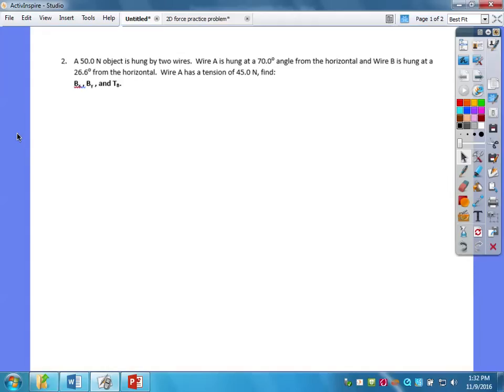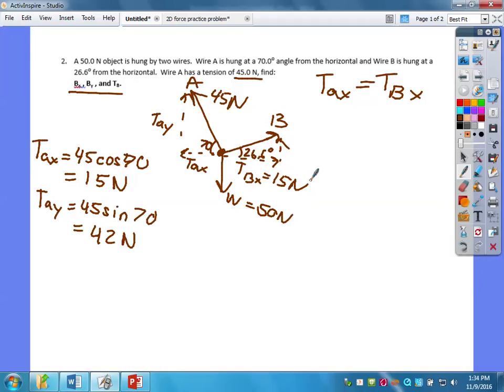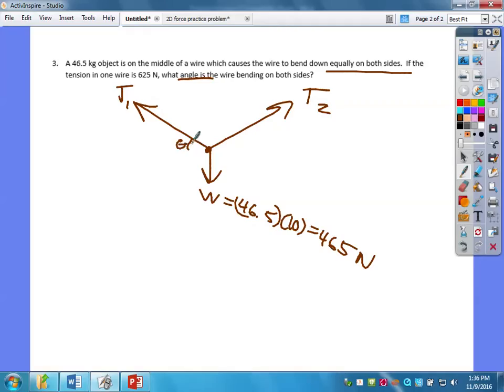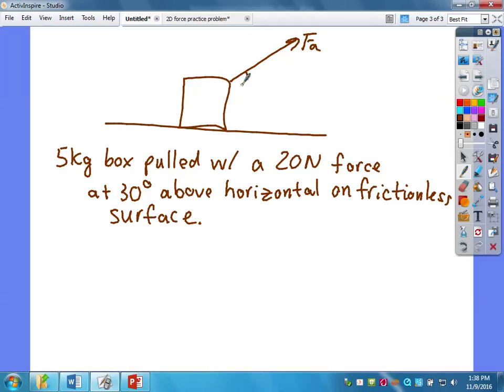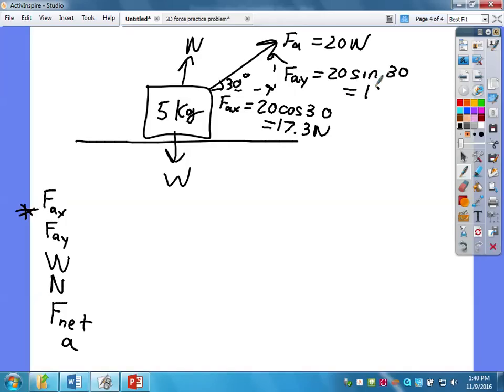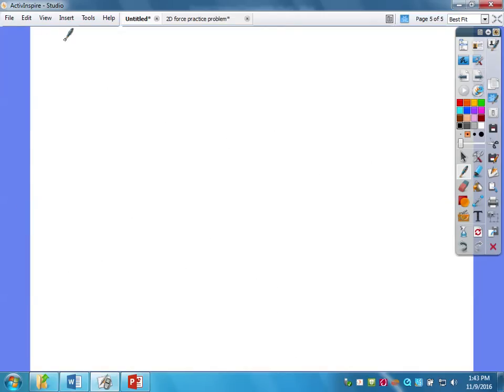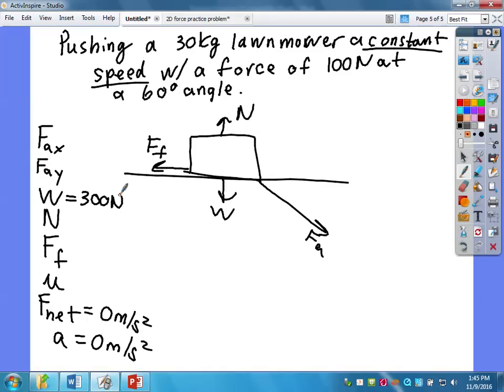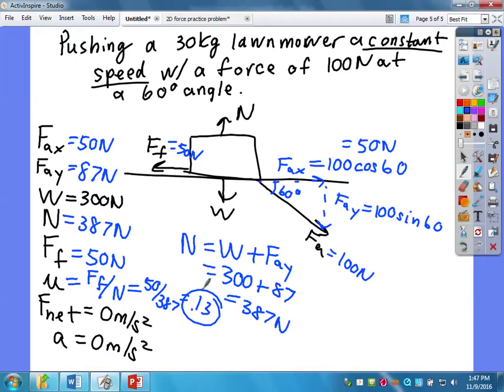tension practice and 2D Forces